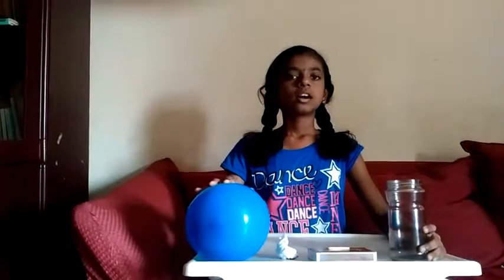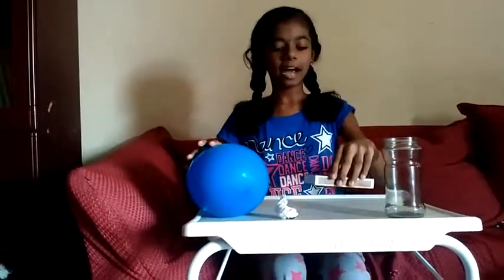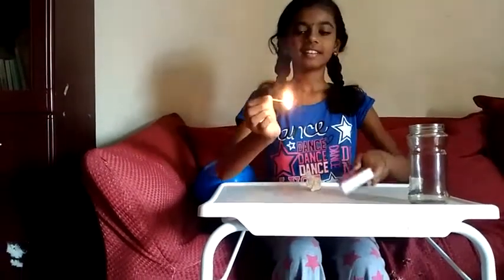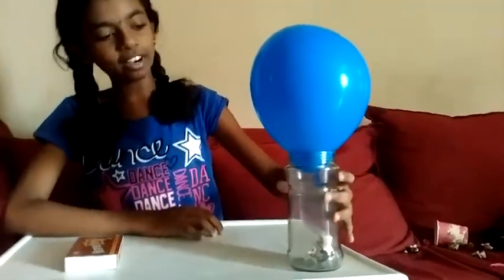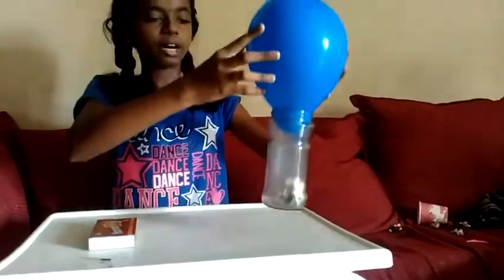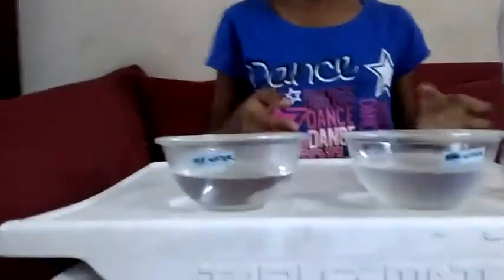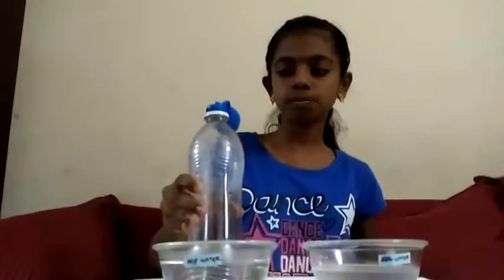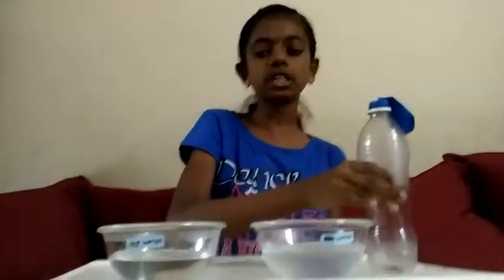Vardhana P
All about Air -- Science Experiment by Vardhana P (VI-B JGVV school)